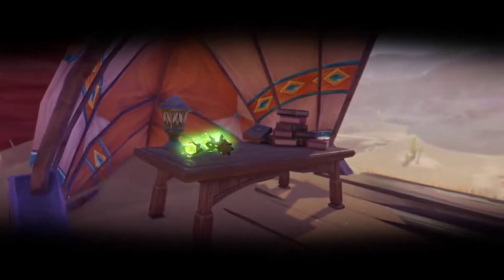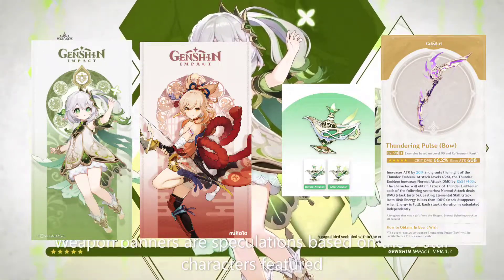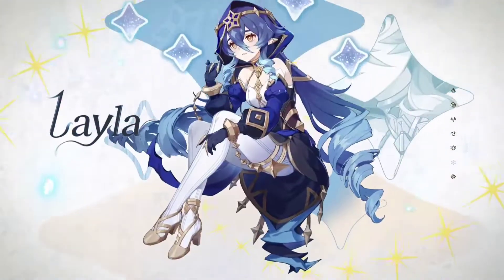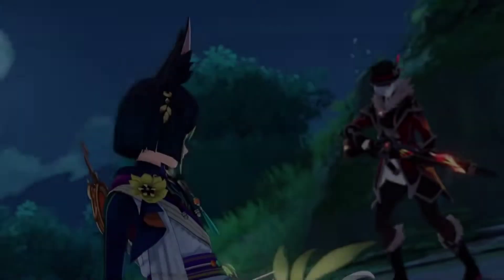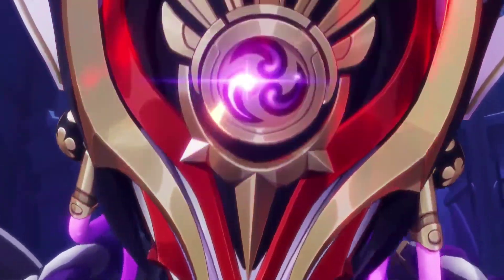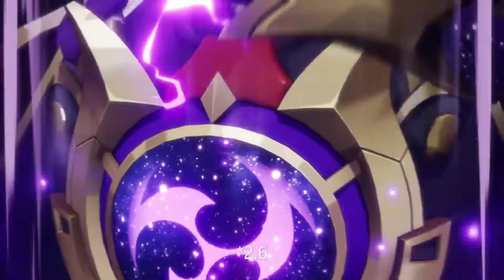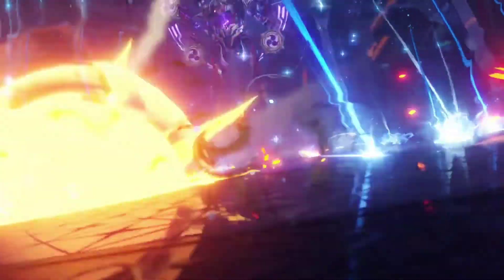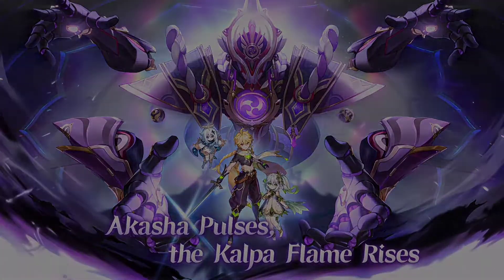Genshin 3.2 LIVE RECAP | Genshin Impact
Here's the recap of the Genshin Impact's official 3.2 livestream !

Sorry for my English I try to work on it.

Sources : Genshin Impact 3.2 livestream
Artworks from Genshin Impact Twitter

Additional note : it seems that the Sumeru archon qu'est isn't ending with the act 5 sorry for the misinformation!